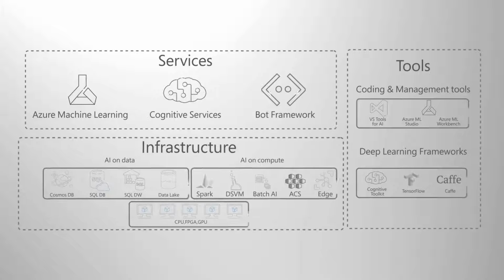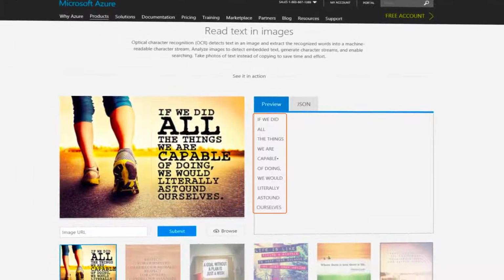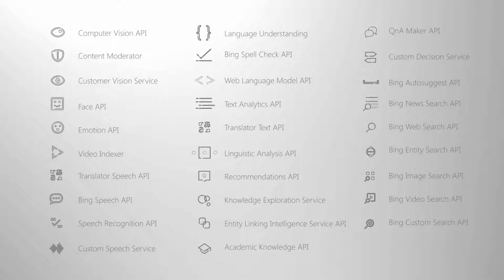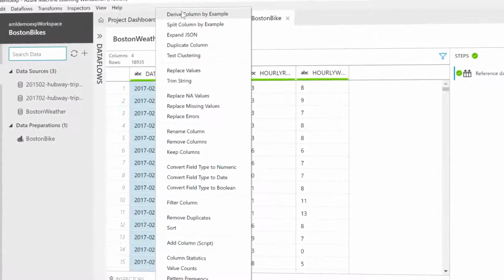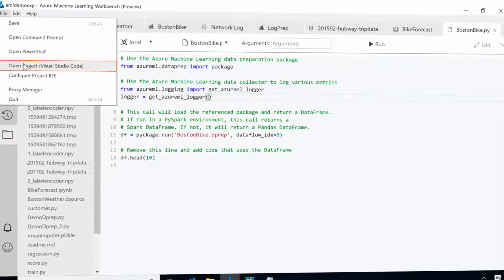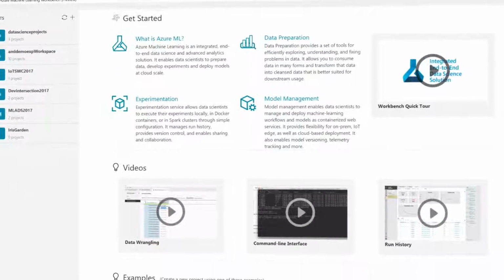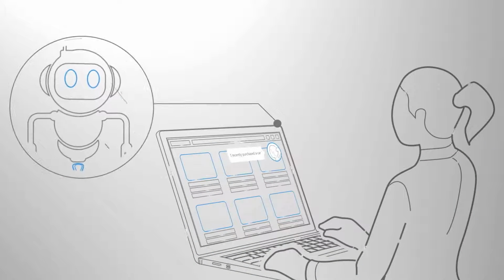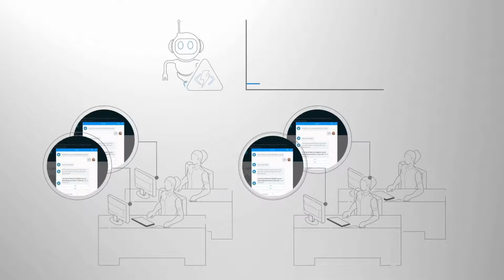Enabling AI in your solutions with Azure